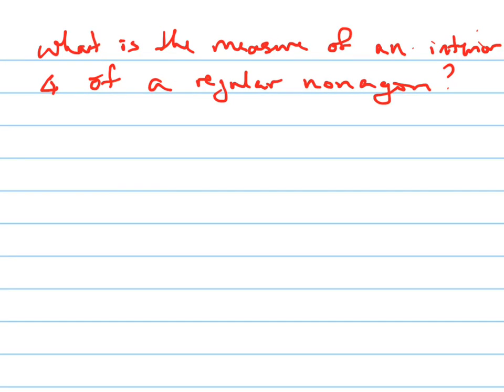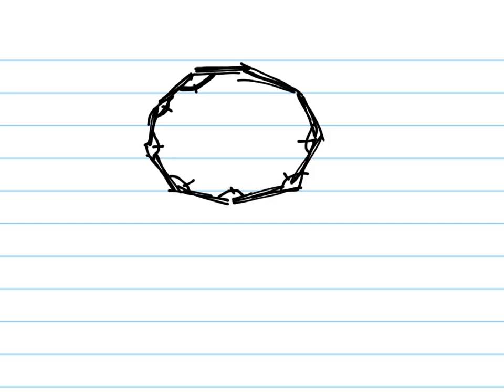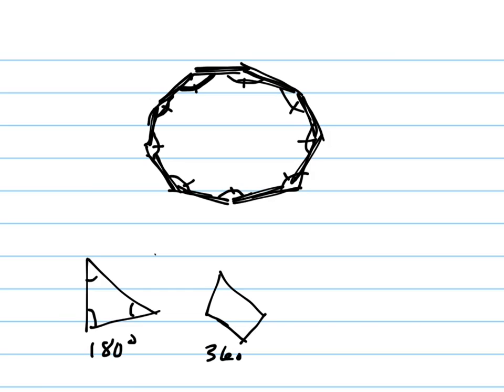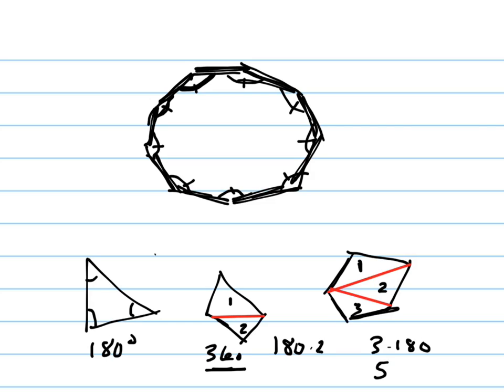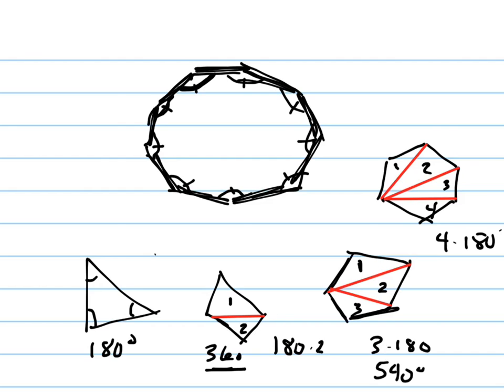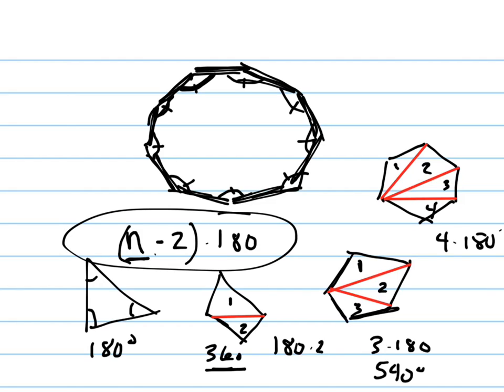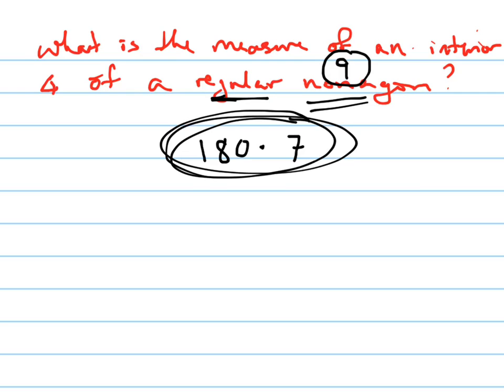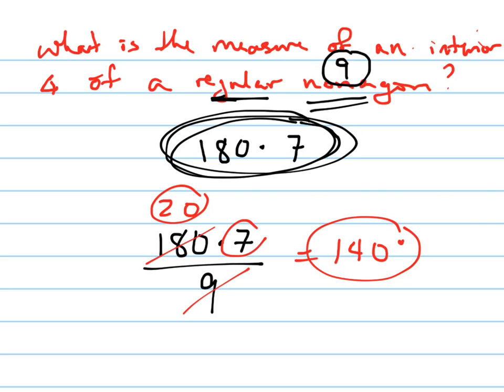Recap: sum of interior angles of a polygon